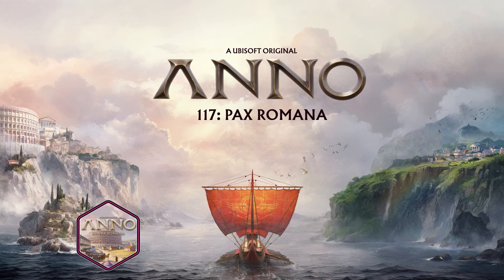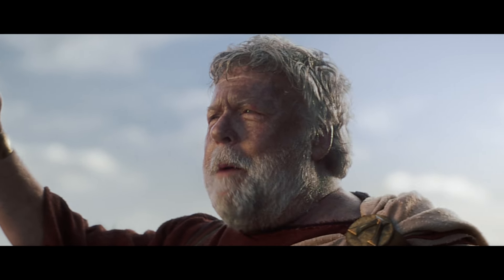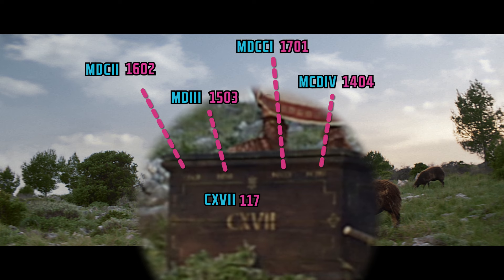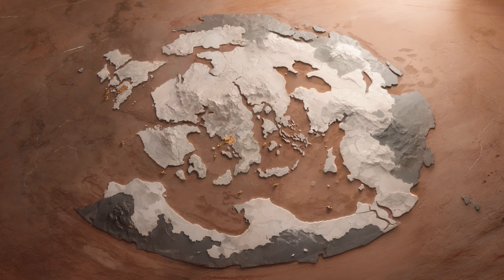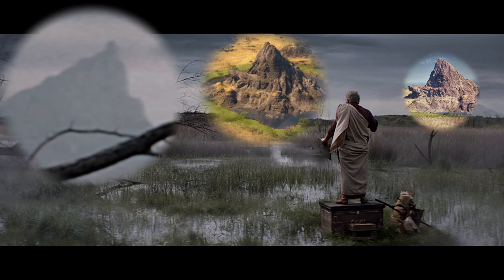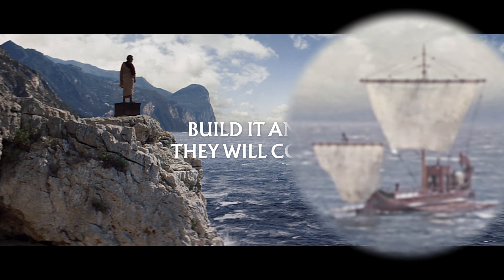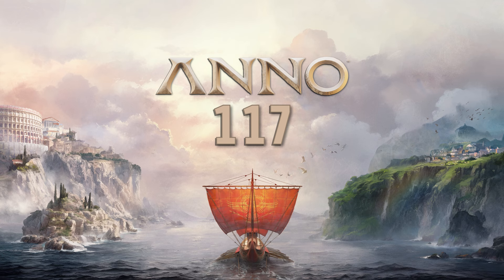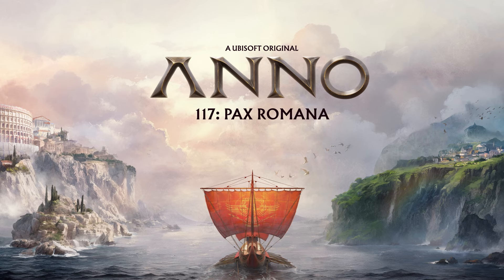Anno 117: Pax Romana - All The Hidden Easter Eggs! From the Reveal Trailer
Hey what's up everybody! As I am a part of Ubisoft Creators Program I can share with you all the secret Easter Eggs from the Anno 117 PAX Romana reveal trailer from 2024 Ubisoft Forward Event.

Timestamp:
0:00 - Teaser
0:07 - pablo1713
0:47 - Build It
1:17 - Anno Mark
1:30 - Land
1:50 - Emperor's Seal
2:08 - Podium Carvings
2:35 - Latium and Albion
3:50 - Ancient species: Tautersheep
4:03 - Deciphered Text in the first comment!
4:22 - Ancient species: Auroch
4:32 - Land of Lions
5:00 - Transport Ship
5:31 - Wallpaper Latium
6:06 - Wallpaper Albion
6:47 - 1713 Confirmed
7:11 - Dev Stream Date
7:43 - Bye!